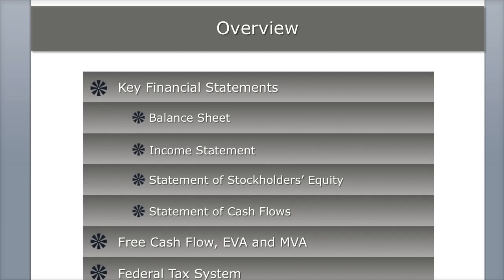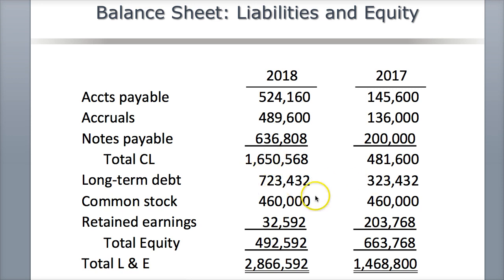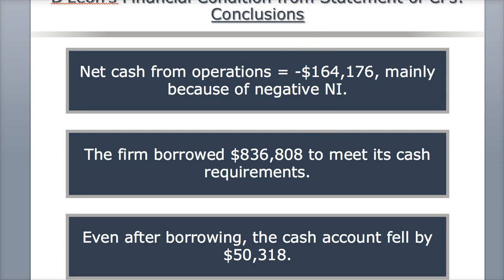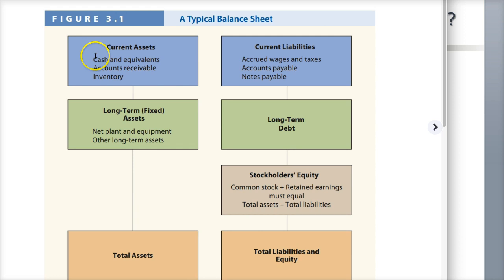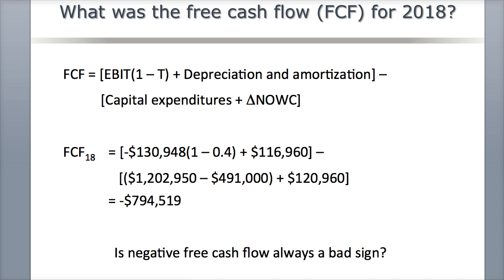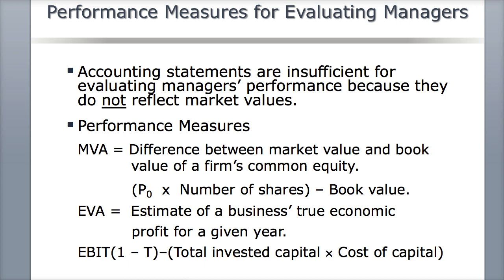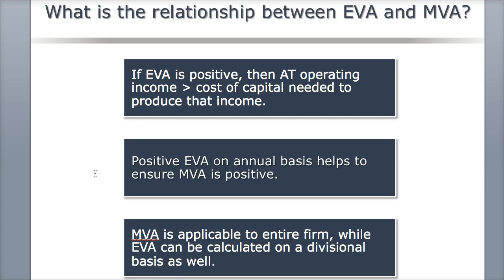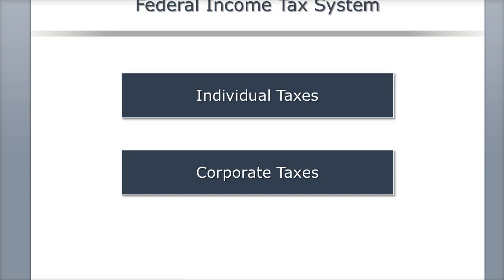Financial Statements Chapter 3 Part One